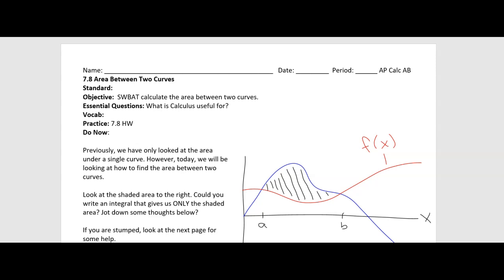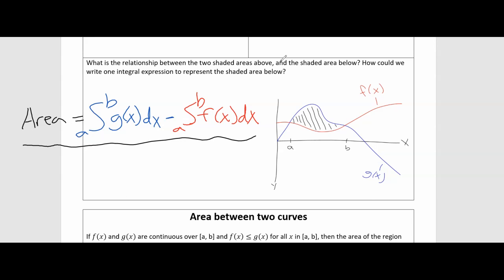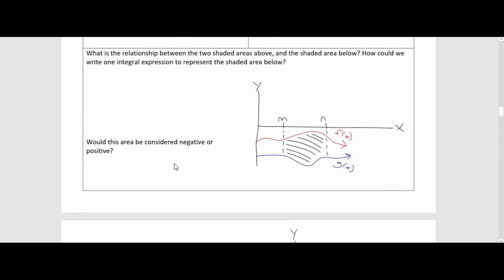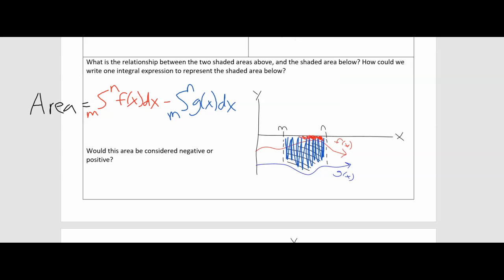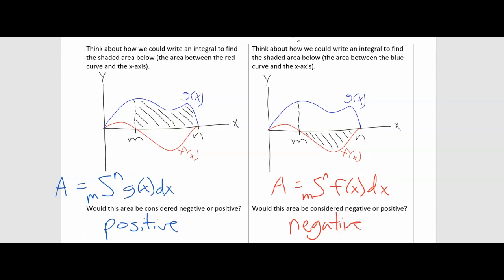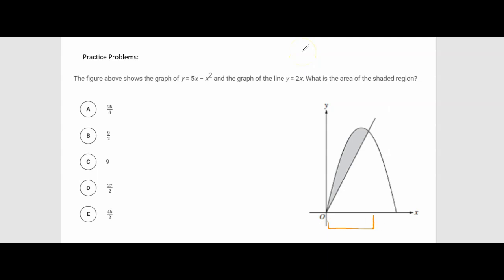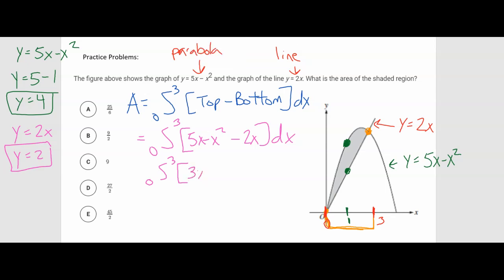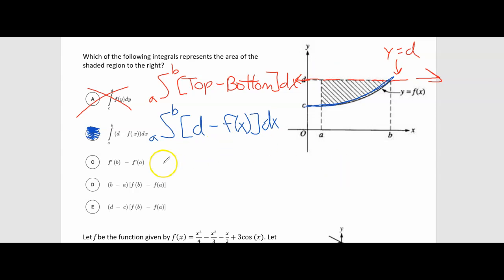Area Between Two Curves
Instruction on how to find the area between two curves. Corresponding notes for video can be found on the website below for free.

Search for "7.8_area_between_two_curves.pdf"